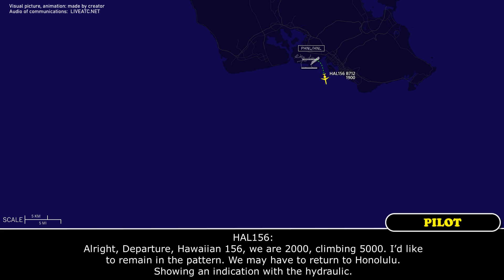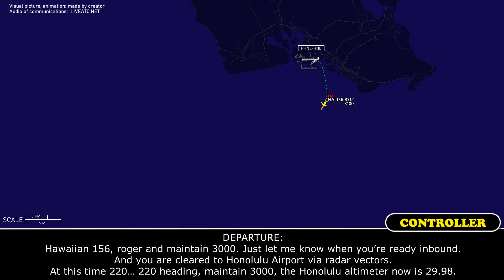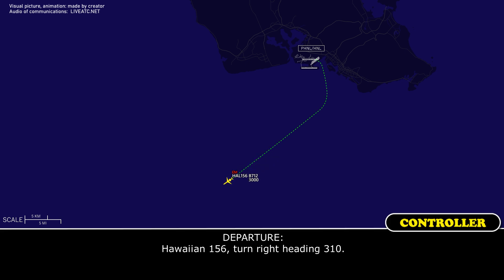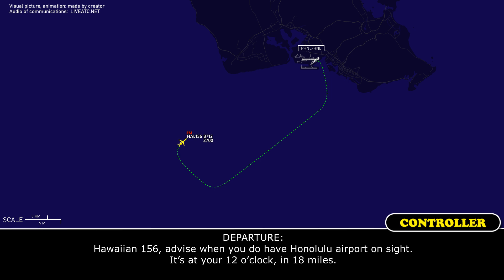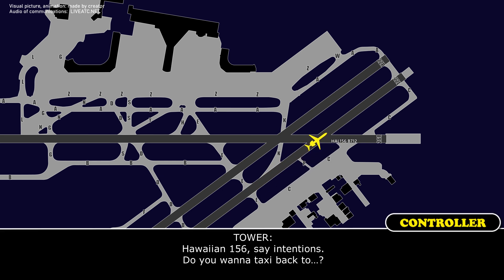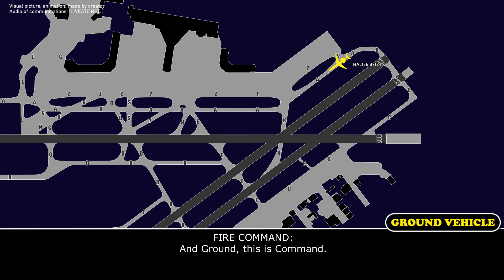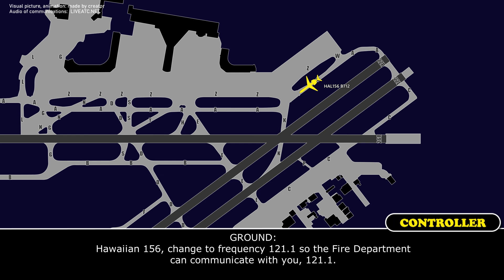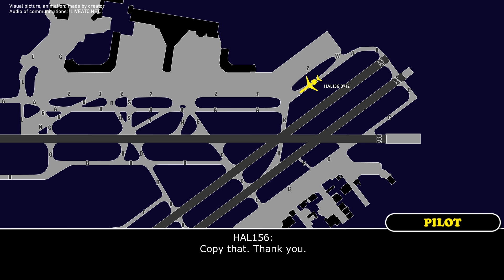LOW hydraulic QUANTITY and LOW PRESSURE after takeoff. Hawaiian B717 returns to Honolulu. Real ATC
THIS VIDEO IS A RECONSTRUCTION OF THE FOLLOWING SITUATION IN FLIGHT:

26-AUG-2023. A Hawaiian Airlines Boeing 717-200 (B712), registration N485HA, performing flight HAL156 / HA156 from Honolulu Daniel K. Inouye International Airport, HI (USA) to Kahului Airport, HI (USA) after departure reported hydraulic problem (hydraulic low pressure and low hydraulic fluid quantity), declared an emergency and requested return to the airport of departure. After landing the flight crew requested the emergency personnel to inspect the airplane.

Timestamps:

00:00 Description of situation
00:17 Initial climb after takeoff. Hawaiian 156 reported hydraulic problem
00:59 Hawaiian 156 declared an emergency. Low hydraulic pressure. Low hydraulic quantity
02:18 The flight crew of Hawaiian 156 is ready for return to the airport
03:28 The airplane was transferred to the frequency of Tower controller
03:55 Landing
04:28 Hawaiian 156 contacted Ground. Communication with emergency services

HOW I DO VIDEOS:
1) I monitor media, airspace, looking for any non-standard, emergency and interesting situation.
2) I find communications of ATC unit for the period of time I need.
3) I take only phrases between air traffic controller and selected flight.
4) I find a flight path of selected aircraft.
5) I make an animation (early couple of videos don’t have animation) of flight path and aircraft, where the aircraft goes on his route.
6) When I edit video I put phrases of communications to specific points in video (in tandem with animation).
7) Together with my comments (voice and text) I edit and make a reconstruction of emergency, non-standard and interesting situation in flight.